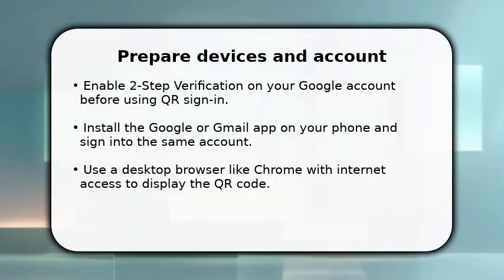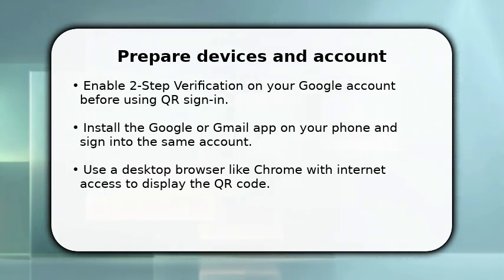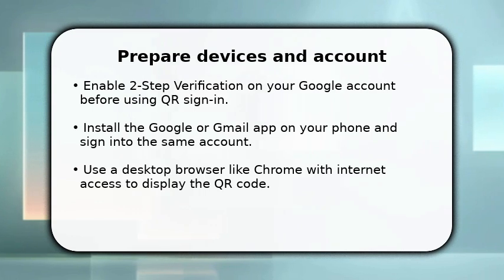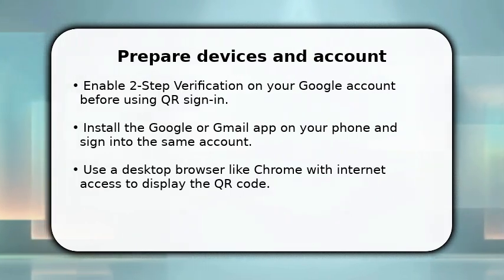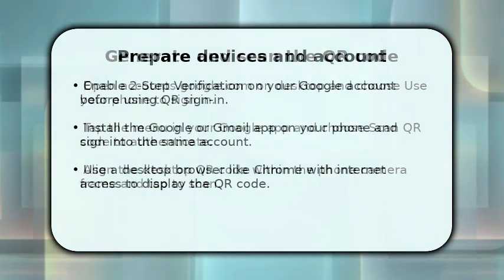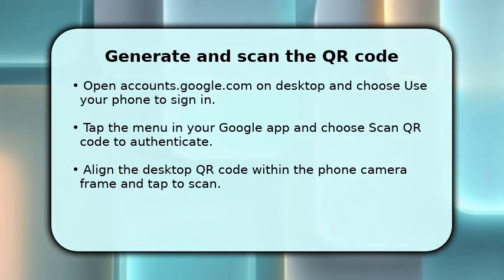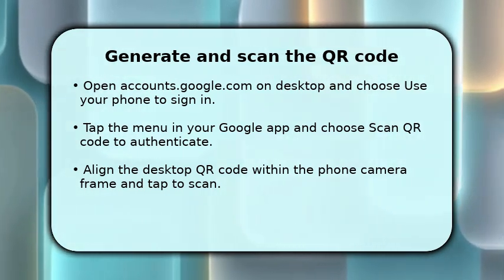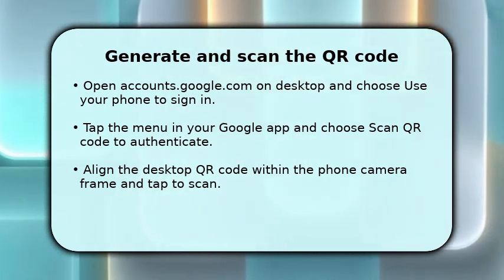How to Login Gmail with Qr Code (only Way)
How to Login Gmail with Qr Code (only Way) | 🔒 Surfshark VPN Deal — Stay private and secure. $1.99/mo + 3 Months Free ▸

Learn the exclusive method to access your Gmail account using a QR code. This step-by-step guide is perfect for those who prefer this unique login approach or need assistance with it.

Gmail, QR Code Login, Access Email via Scan, Google Account Sign In, Email Security Tips,